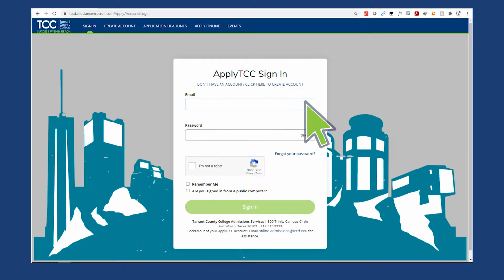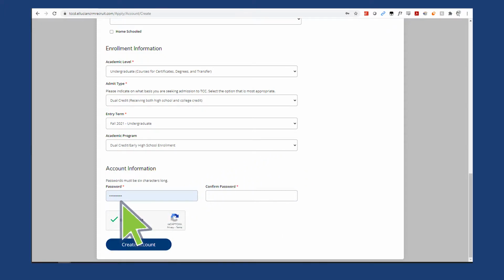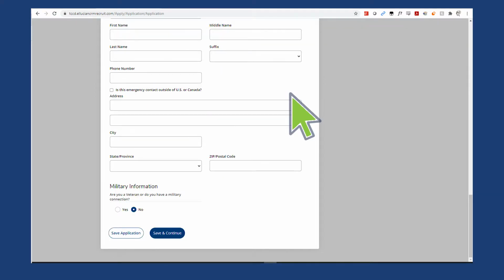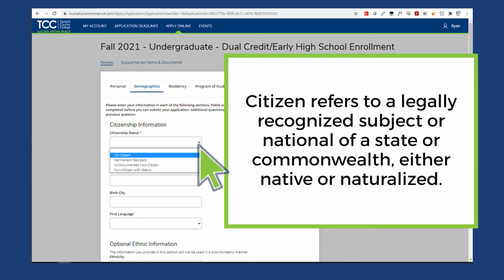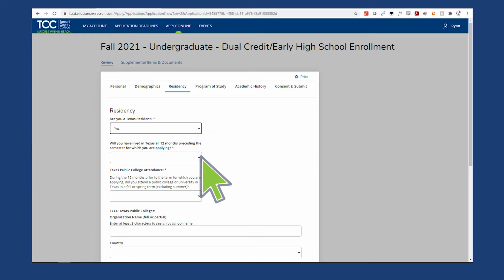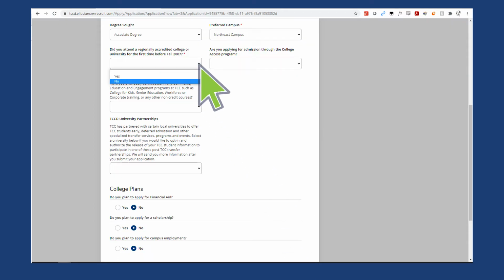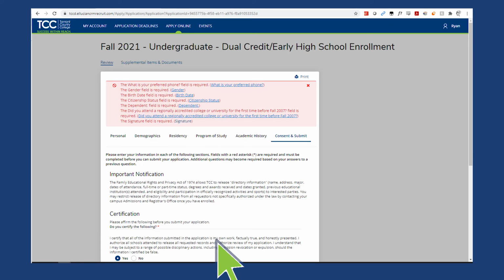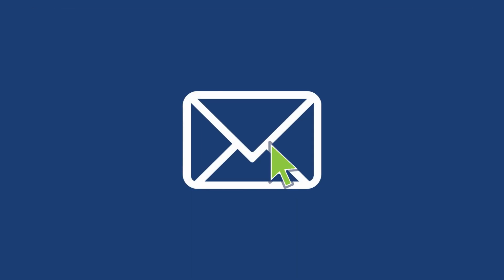TCC Application Video